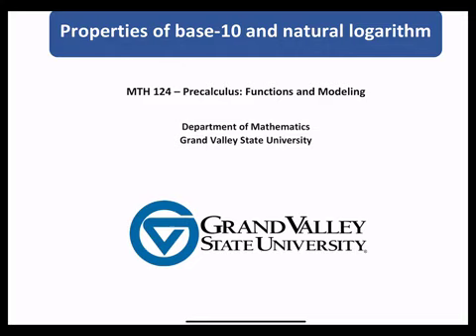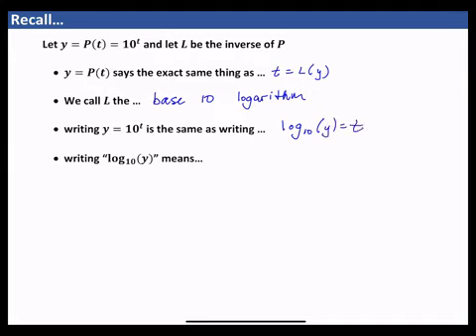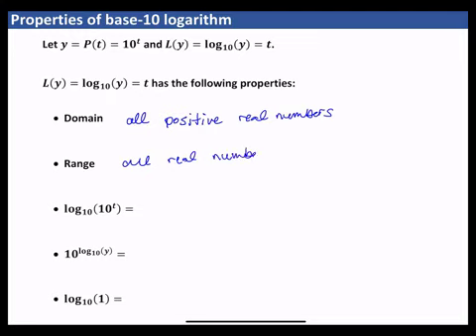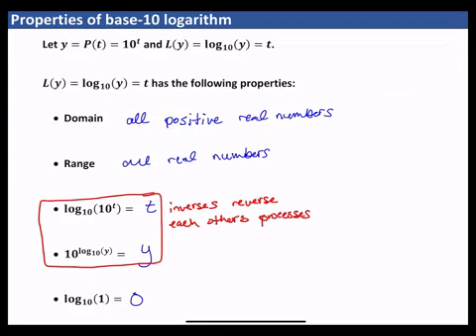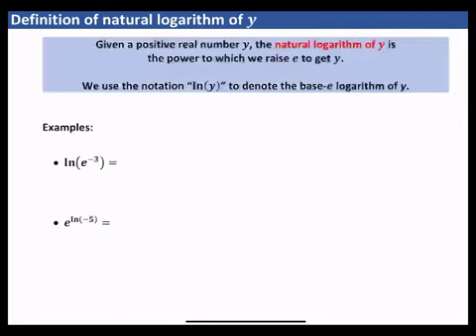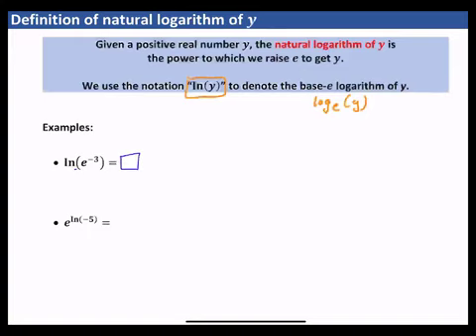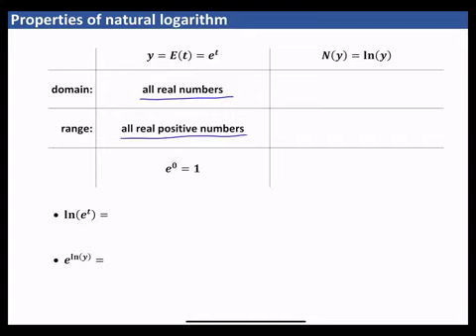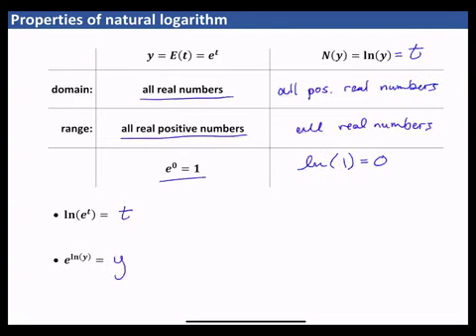Pre-Calculus: The natural logarithm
This video was created by Mandy Calvillo from Grand Valley State University, as part of the Active Calculus project. The full collection of her instructional videos can be found on her official YouTube channel: Mandy Calvillo – YouTube Playlists

These videos have been curated and embedded here to support our Canvas curriculum and make the Active Calculus Prelude materials more accessible to students within this course.